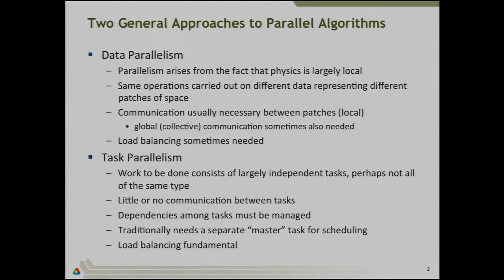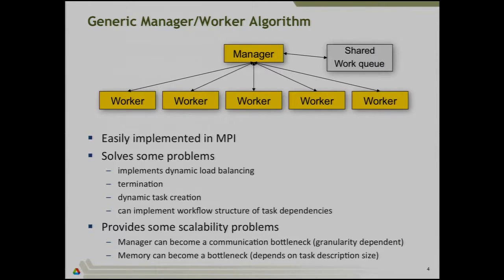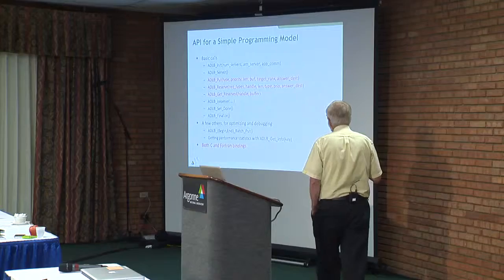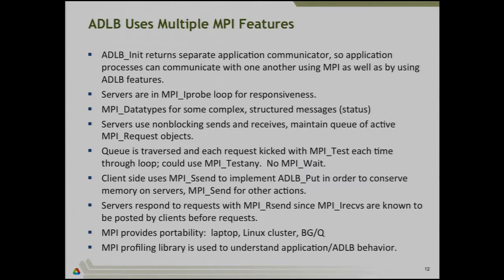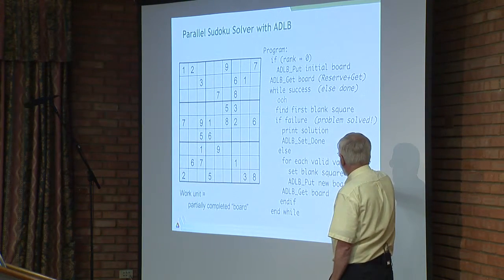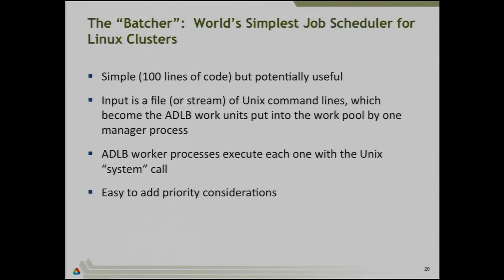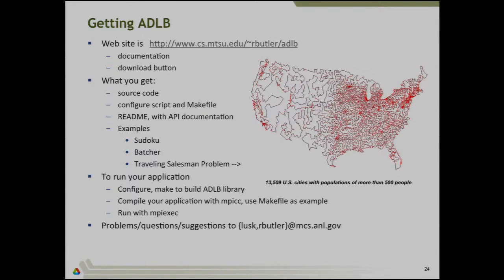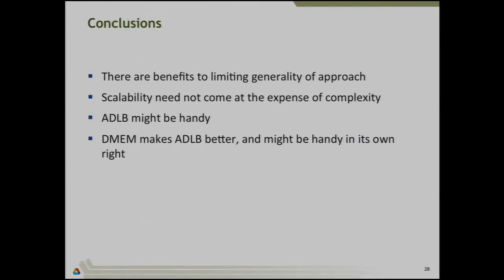Asynchronous Dynamic Load Balancing | Rusty Lusk, Argonne National Laboratory